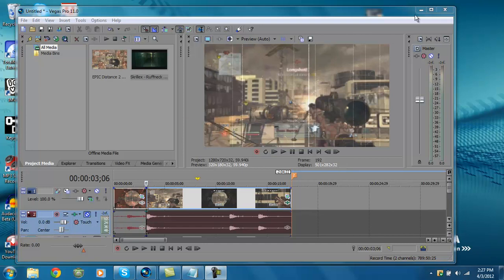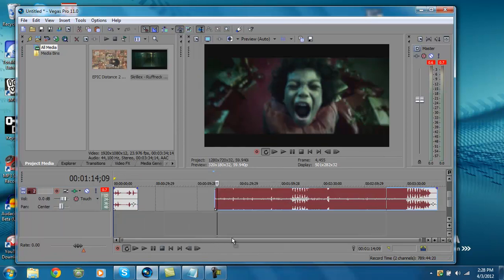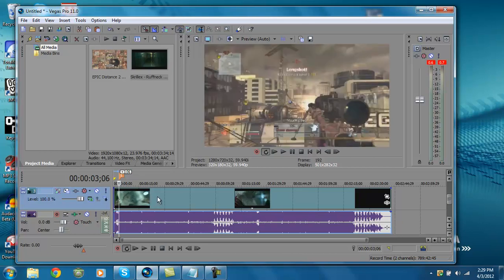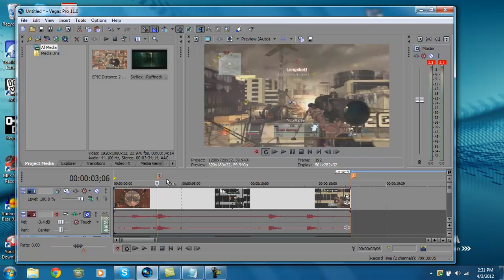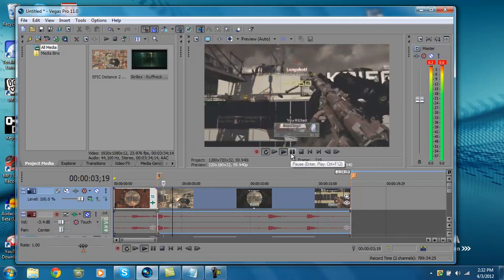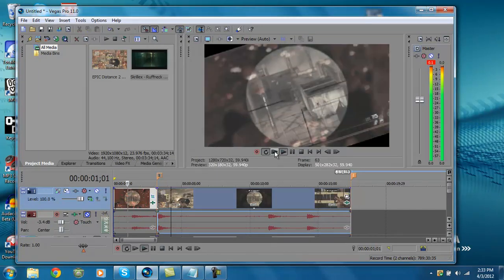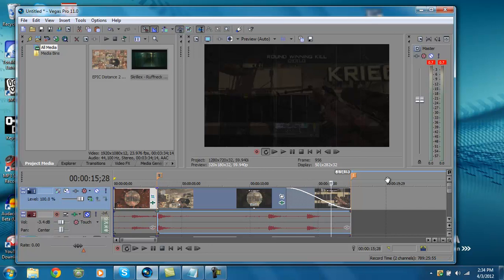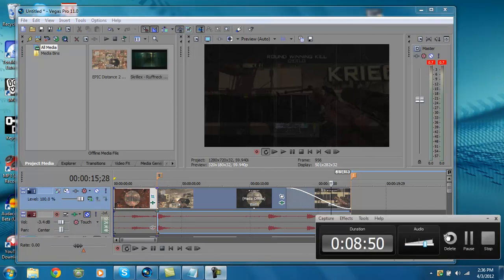How to edit a video clip (Trickshot) on Sony Vegas Pro 11 [Beginners]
SONG = Skrillex - Ruffneck